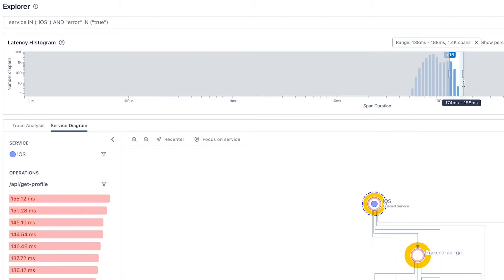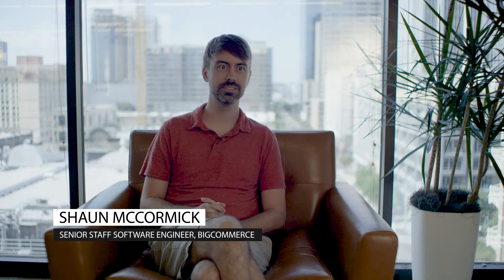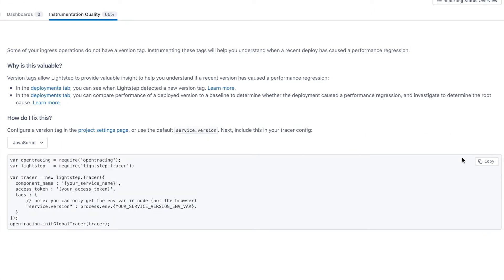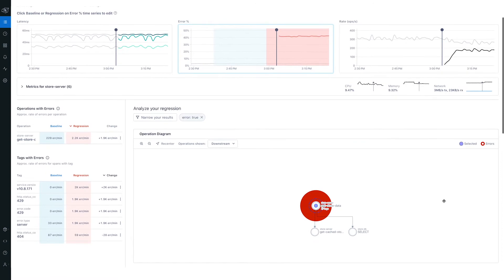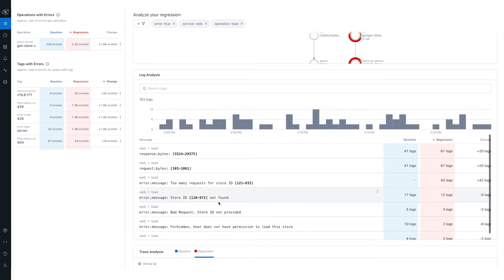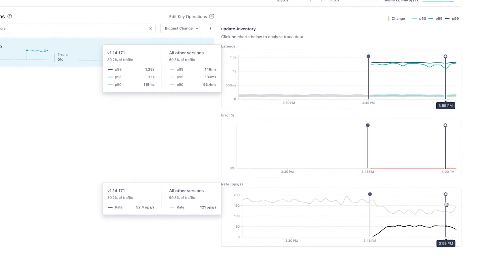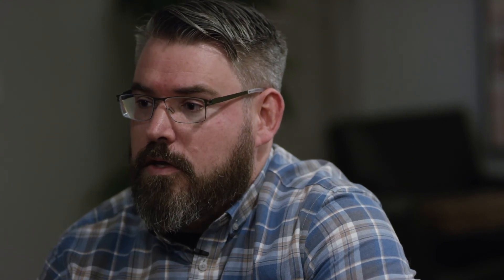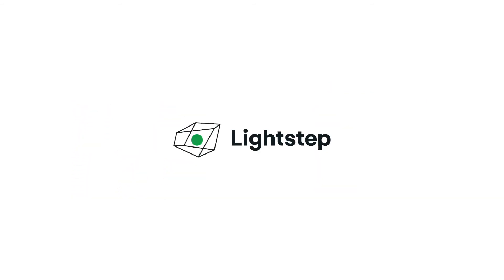Why Developers and SREs Choose Lightstep for Observability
See how Lightstep delivers best-in-class distributed tracing to enable developers to detect and resolve regressions quickly, regardless of system scale or complexity.